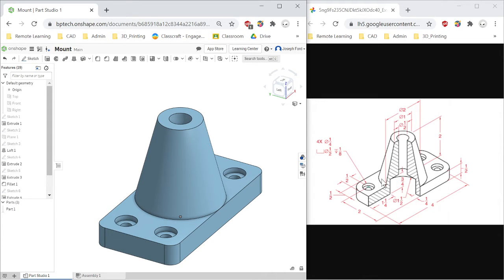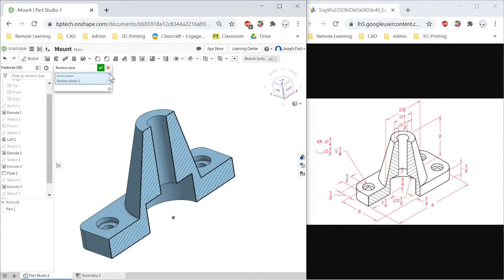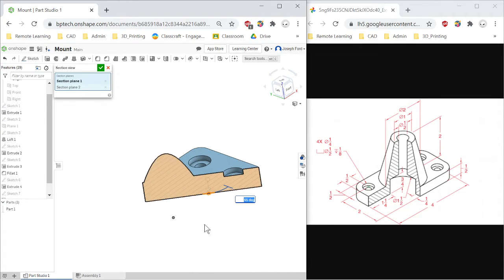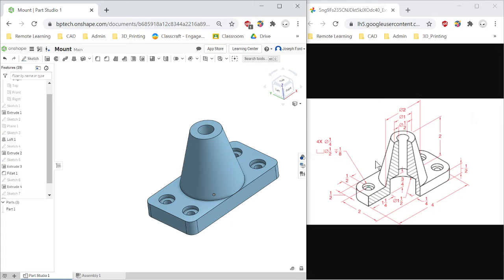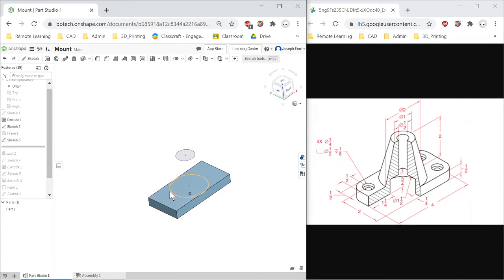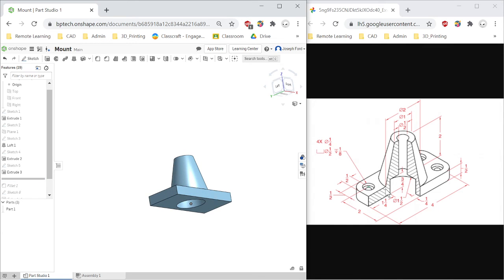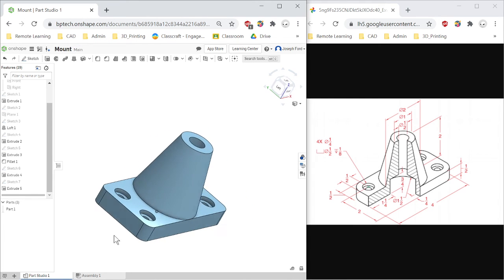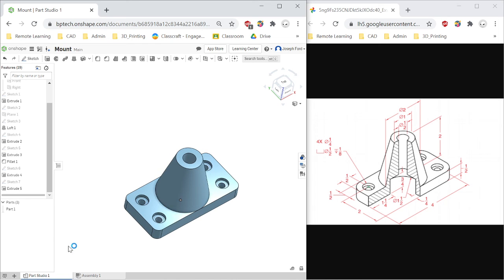Onshape; Conical Mount Part and Drawing